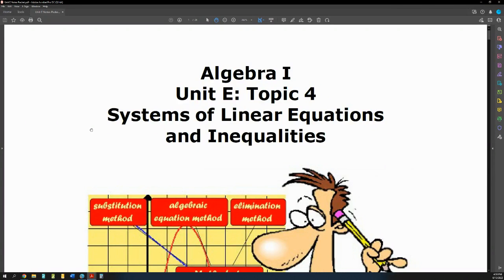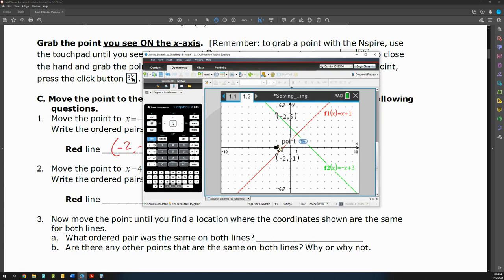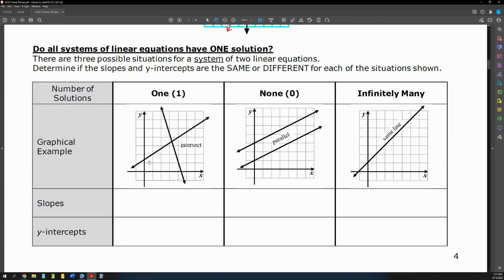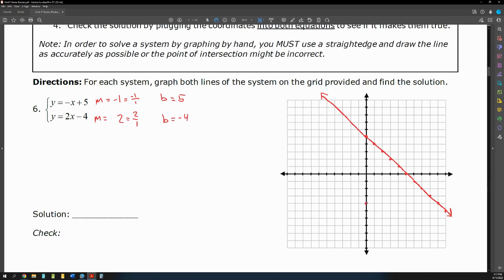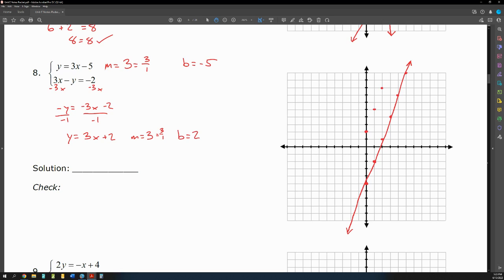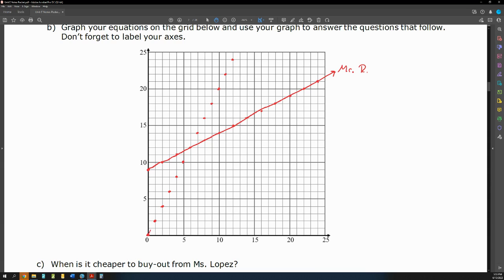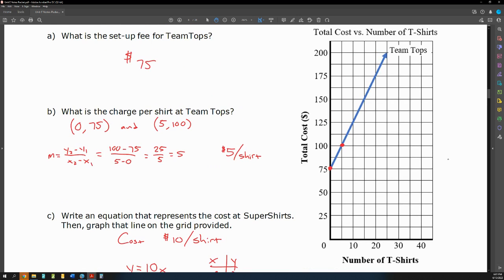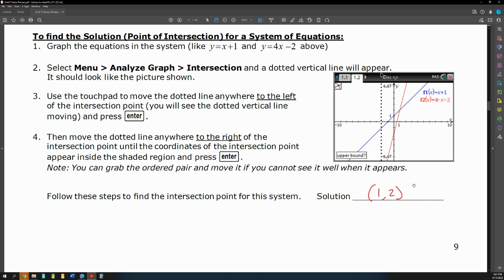Solving Systems of Linear Equations by Graphing - ALGEBRA I